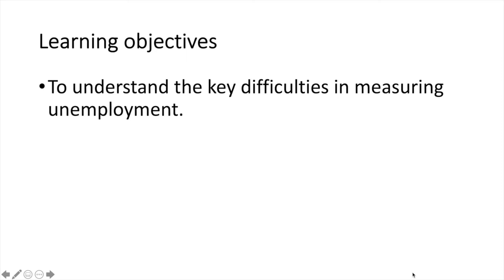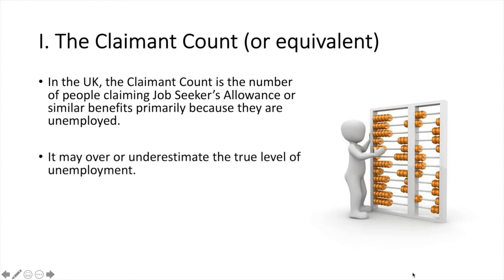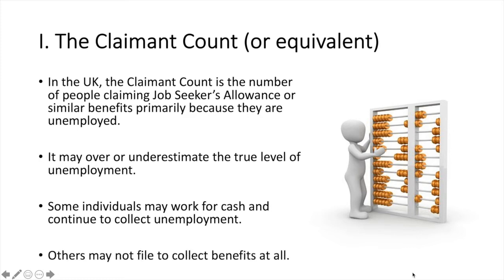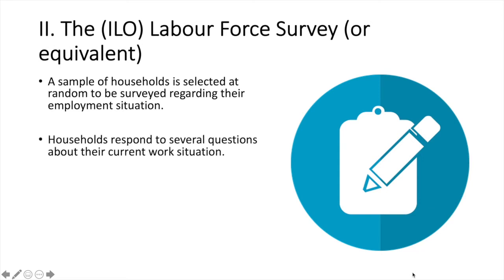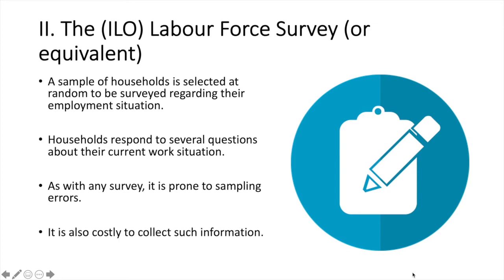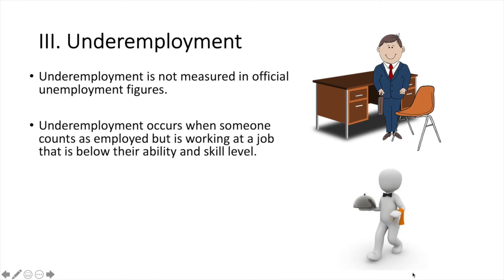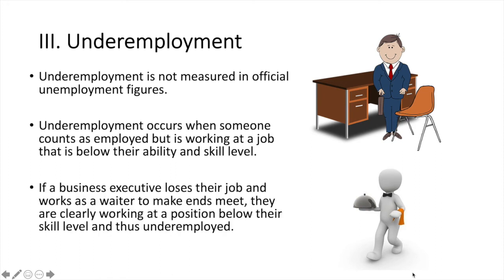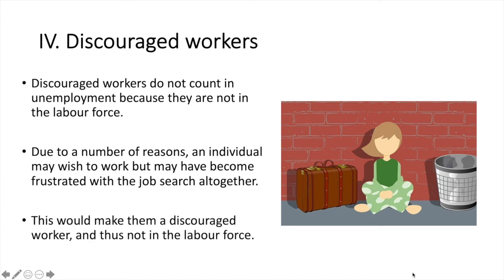The difficulties in measuring unemployment